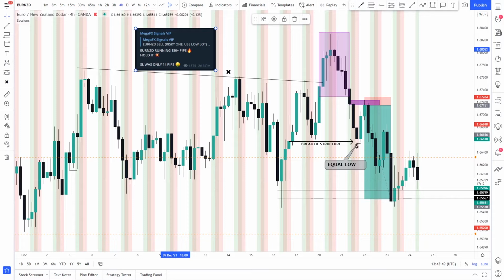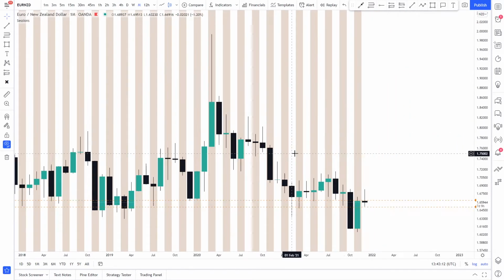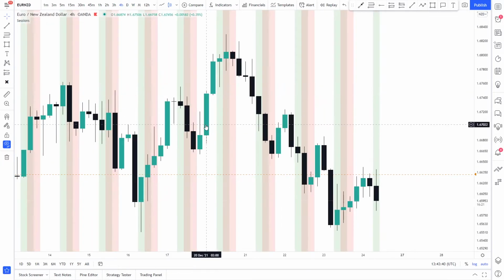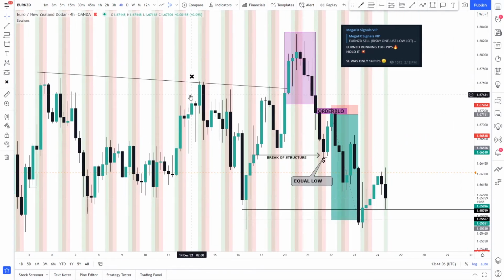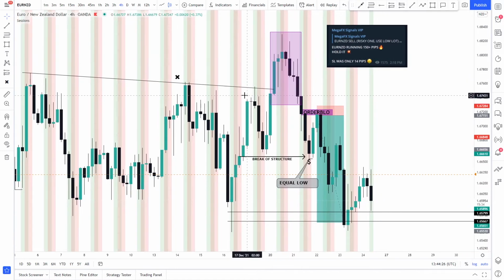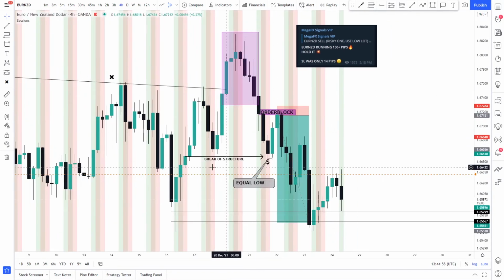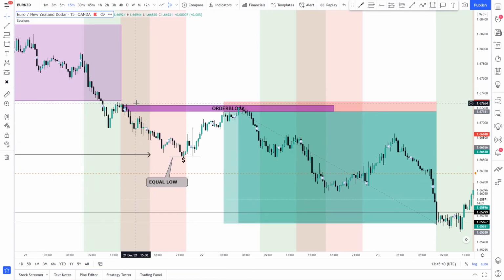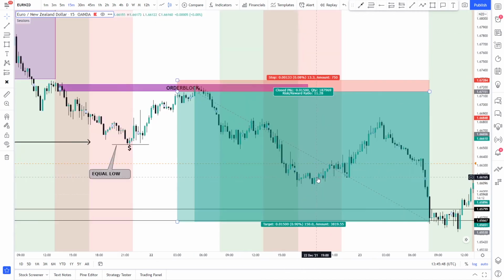EURNZD Signal Breakdown (150+ PIPS) | Megafxsignals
In this breakdown video, we described the EURNZD signal which gained 150+pips.